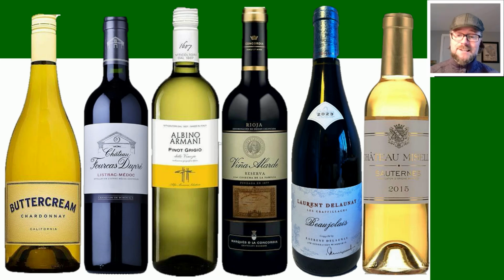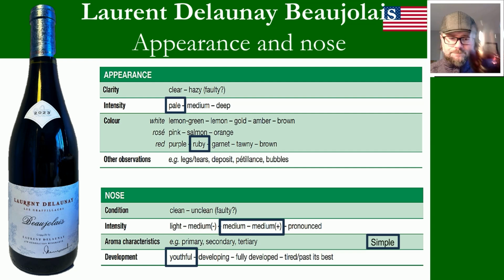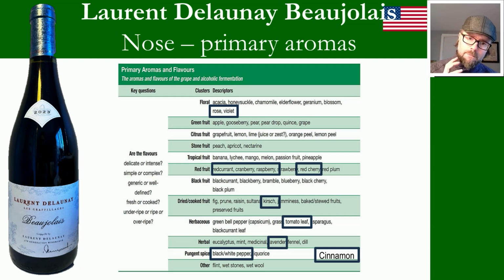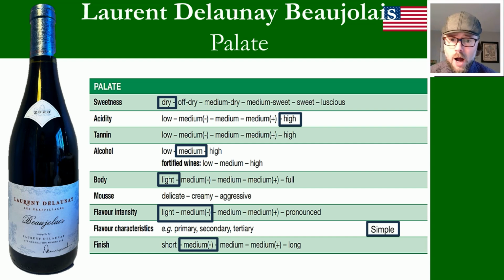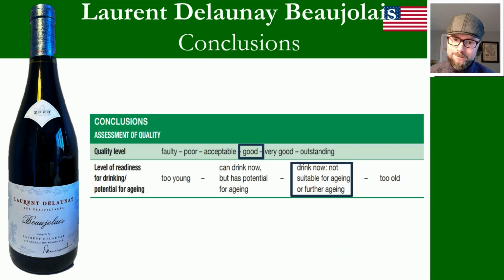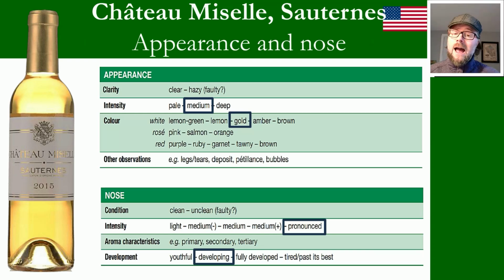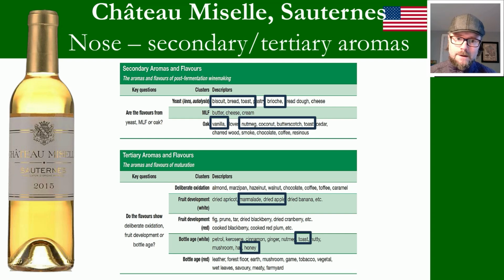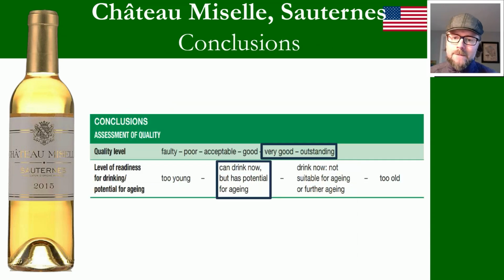Taste Along with Jimmy Part 3: WSET Level 3 for USA | Expert Wine Exam Preparation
Join me as we dive into an exclusive series tailored for WSET Level 3 students in the USA! In this comprehensive video series, I guide you through a precise tasting of six wines selected from Total Wine & More , sharing expert tips and detailed examiner notes.

What to Expect:

Step-by-step guidance through six key wines.
Insider examiner tips to enhance your tasting accuracy.
Practical insights that align with WSET Level 3 standards.

Tasting case of 6 is $105-$120 dependant on the promotions on offer

In our previous episode the following wines were tasted

This series is your companion to understanding the wines and mastering the techniques needed for your exam.

📘 Prepare for Success:

Learn the nuances of each wine with an examiner's perspective.
Gain confidence in your tasting ability with structured advice.
Detailed descriptions and analysis to aid your study.
Questions or need further guidance? for more resources!

Enjoy the series, apply the knowledge, and ace your WSET Level 3 exam!